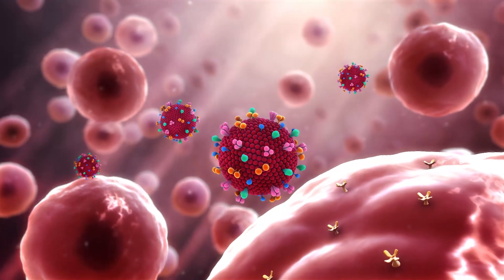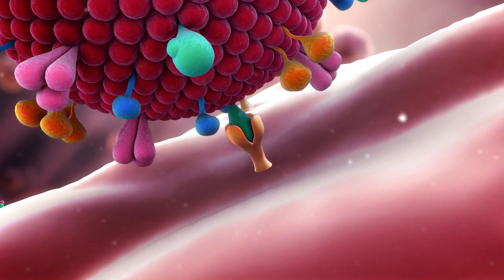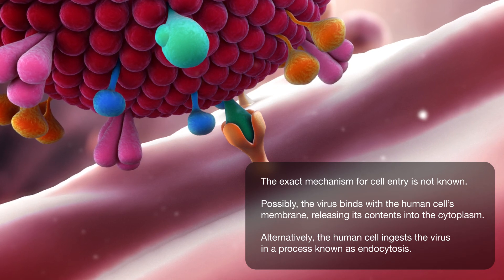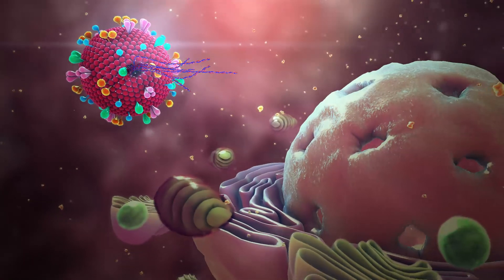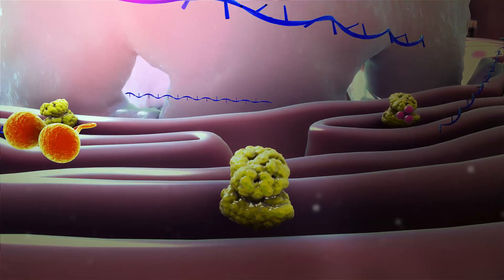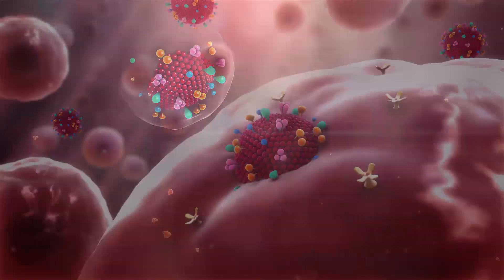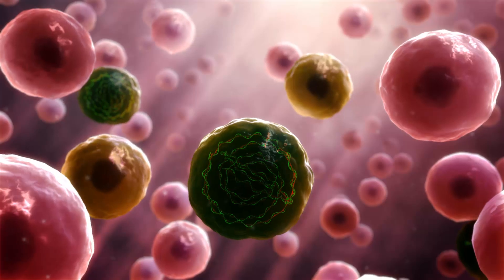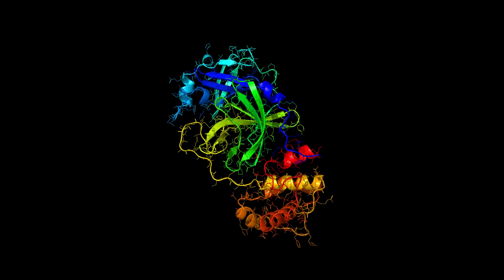Medical Animation explaining Coronavirus Mechanism of Action - How Coronavirus attacks a human body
While the exact mechanism of action for the 2019 Novel Coronavirus is still unknown, the 3D structure has been published;  This structure shows that the virus is very similar to other coronaviruses and so we show the mechanism of action of how coronavirus gains cell entry, coopts the human cell into producing copies of itself, and causes apoptosis or cell death.

For more info on the biology, the spread and the response to 2019 nCoV see our microsite:

The 3D ribbon structure was taken from Innophore who have created the structure based on the genome sequencing data published by Chinese researchers.  You can find it here: